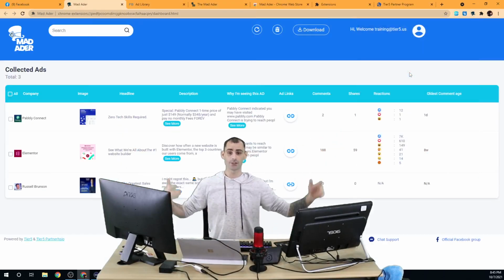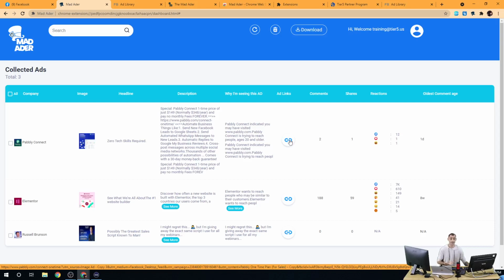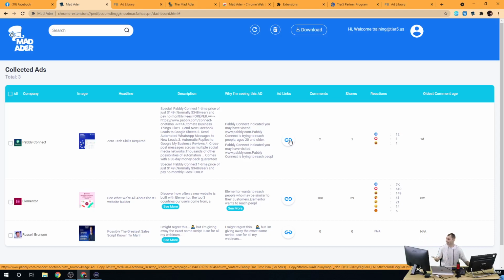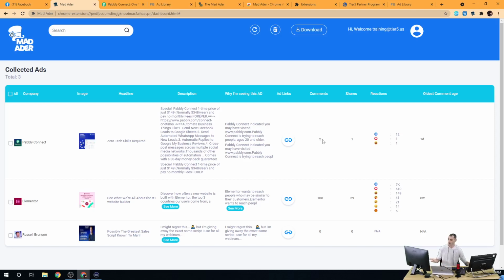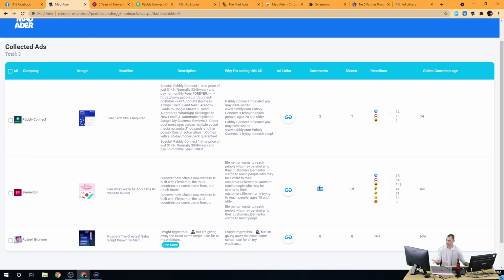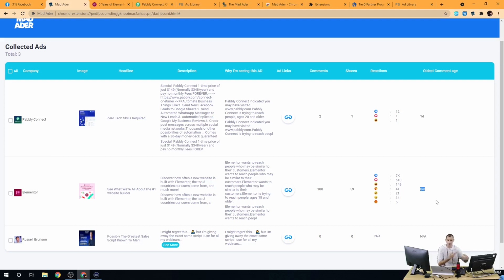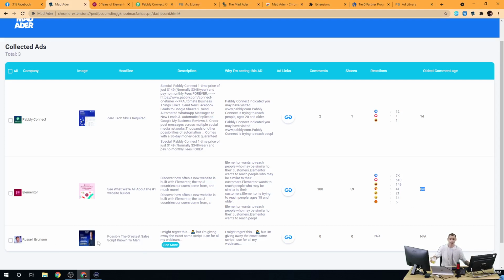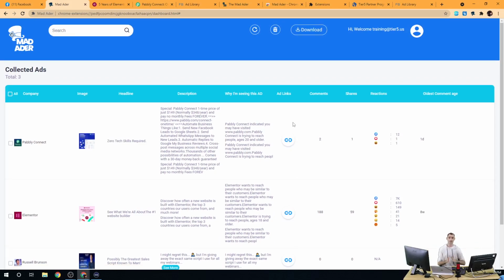Mad Ader Training - The Mad Ader Ads Libary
In this video I'll show you inside the Mad Ader Ads Library which is where all your ads are actually saved to.

If you'd like to get started with this software for free then go